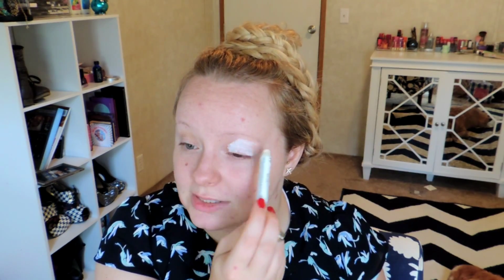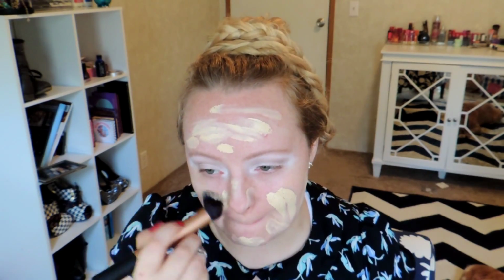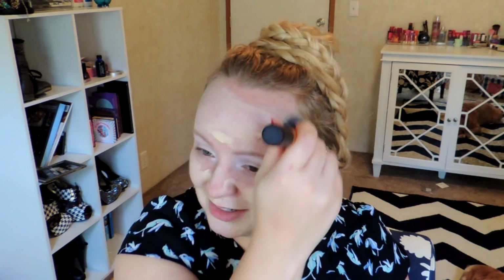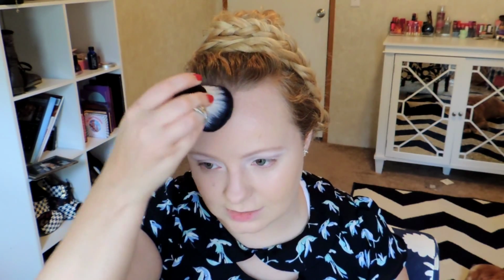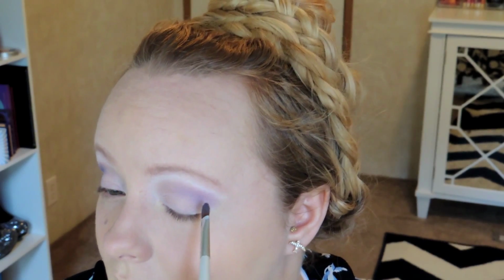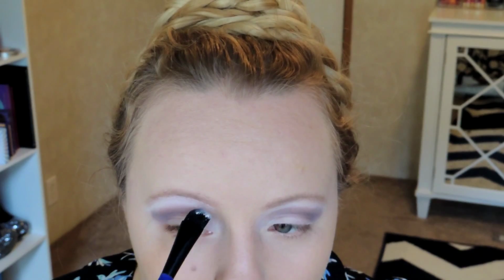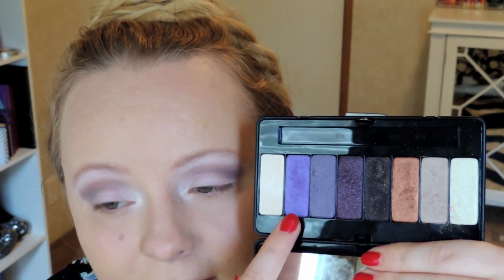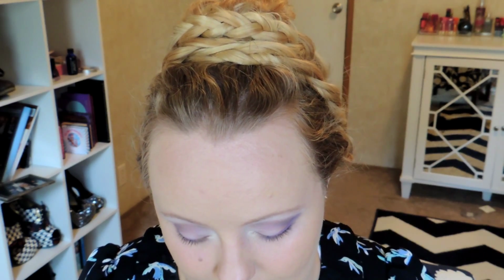Smokey Purples Tutorial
This look focuses on cool toned purples! Love you all

NYX MIlk Jumbo Eyepencil
Boots N07 Beautifully Matte and Flower BB Cream 1 mixed
L'oreal LUmi W4
Wet'n'Wild Petal Pusher
Flower